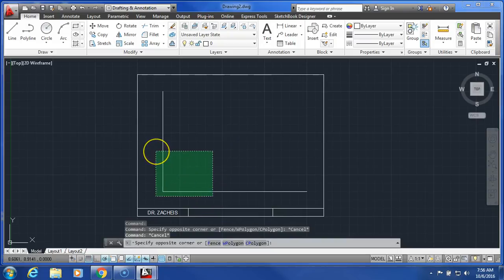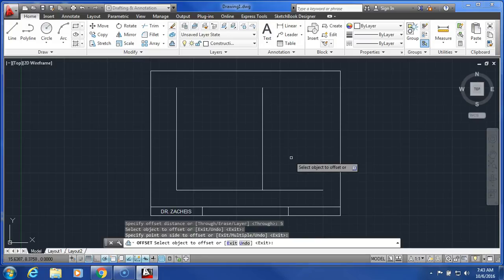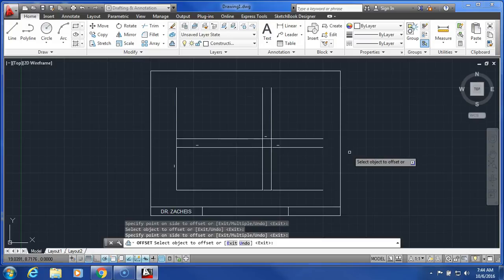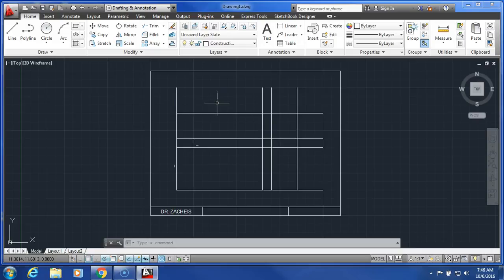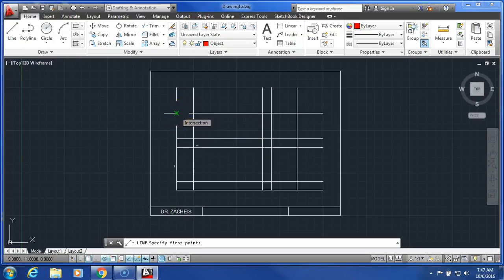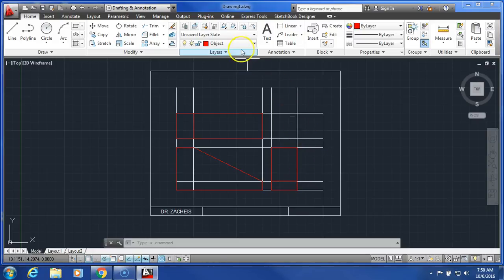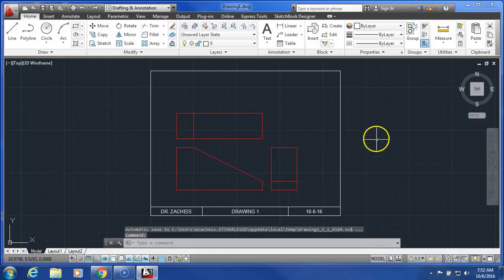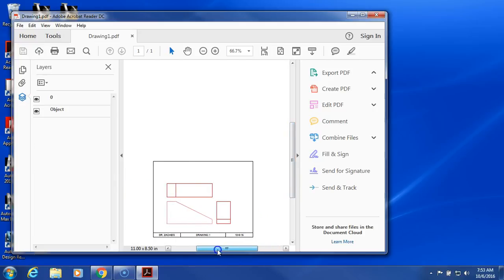AutoCAD Drawing 1